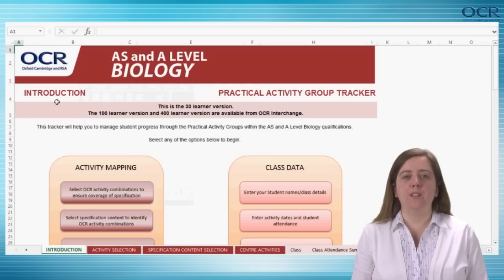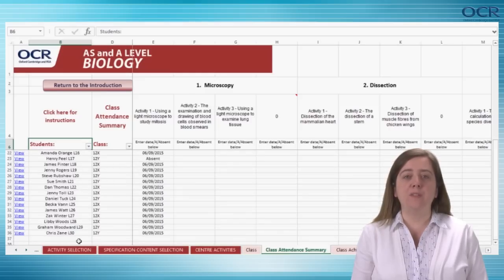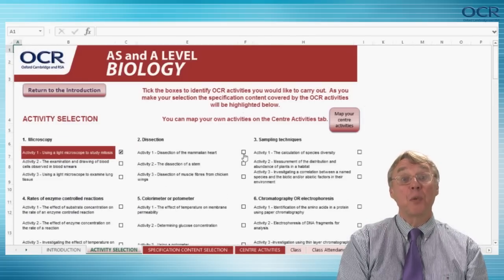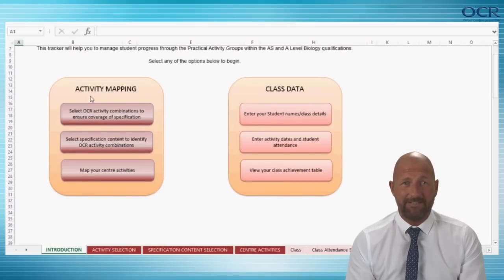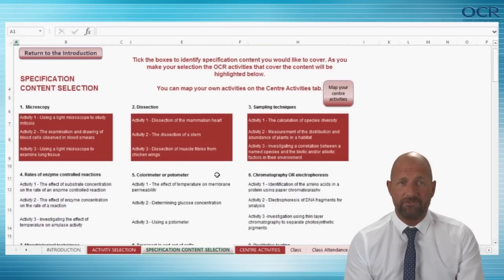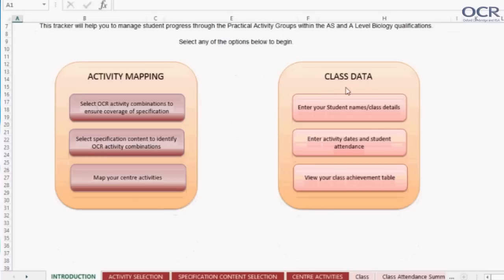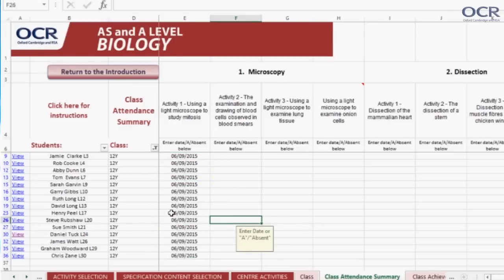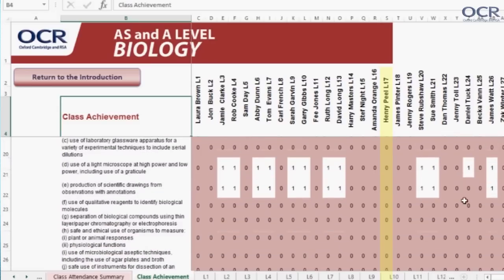The OCR Practical Activity Tracking Spreadsheet (PAG Tracker)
The OCR PAG Tracker is designed to save you a lot of effort in keeping records for the Practical Endorsement, particularly if you use the activities provided by OCR. This video explains how to use the PAG Tracker.